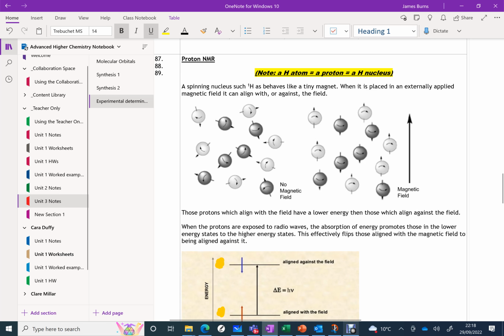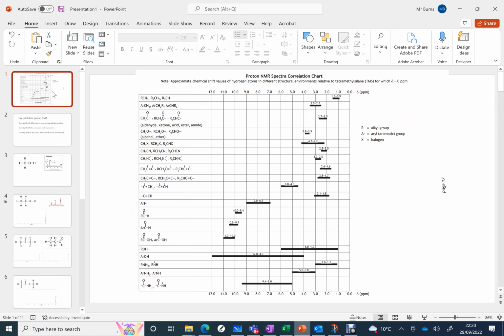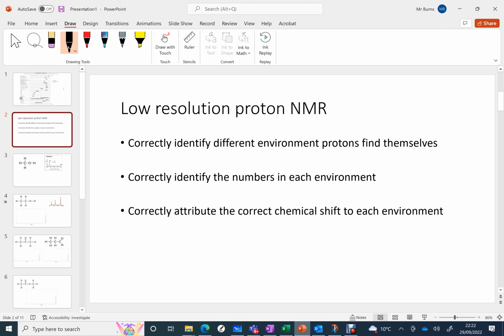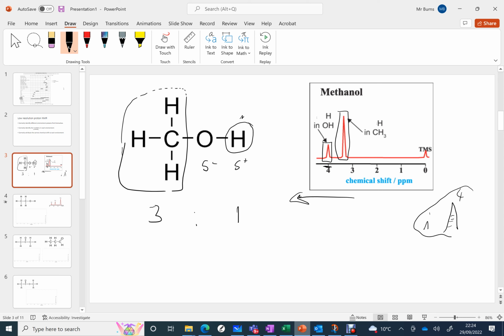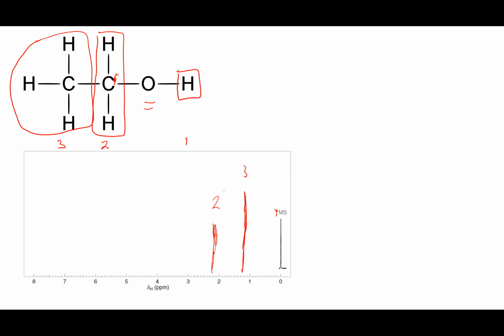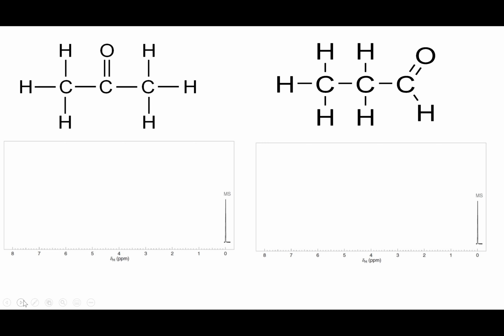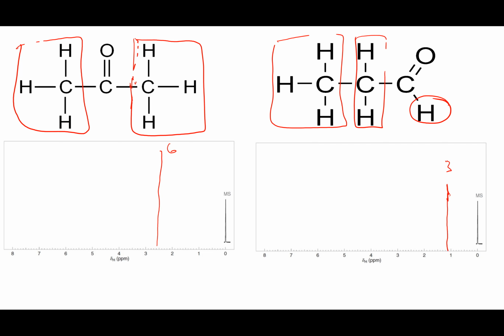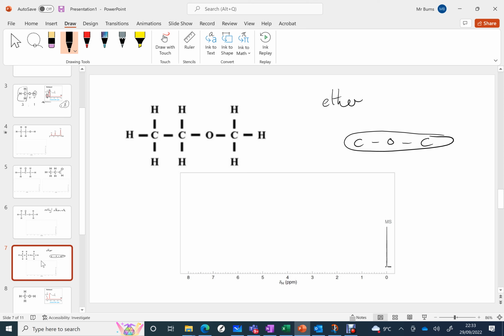Low resolution Proton NMR